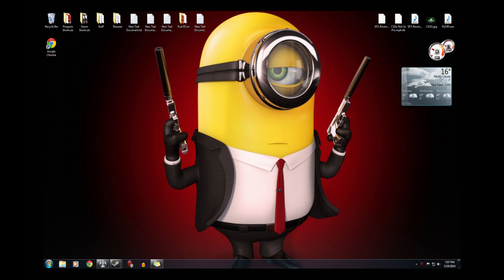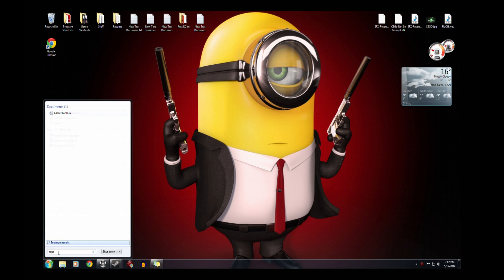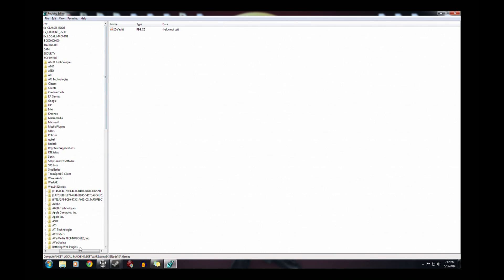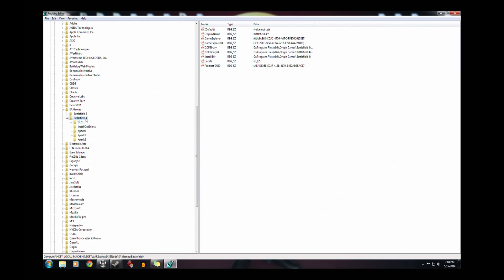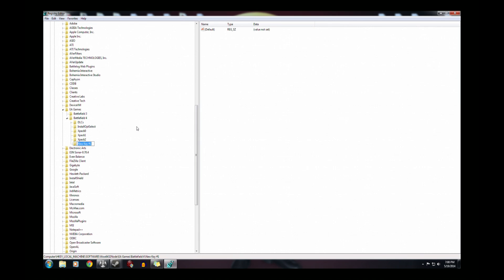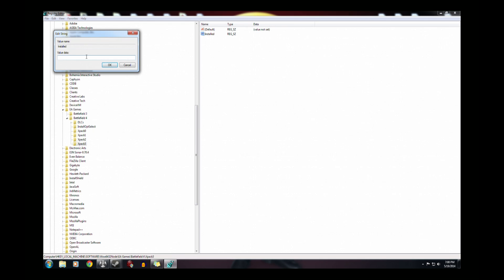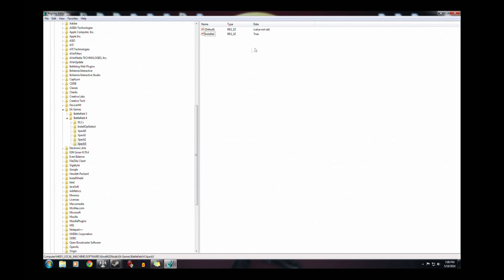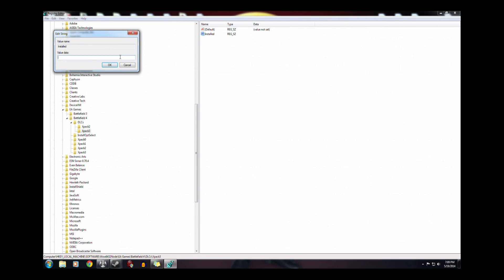BF4 Dragons Teeth Expansion "You need to download and install this expansion" Bug Fix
How to fix the error " You need to download and install this expansion" when trying to connect to a Dragons Teeth server in Battlefield 4.

Step 1. Exit out of Origin

Step 2. Press start button

Step 3. Type regedit in the search field

Step 4. In regedit go to "HKEY_LOCAL_MACHINE\SOFTWARE\Wow6432Node\EA Games\Battlefield 4"

Step 5. Add a New Key with name Xpack3 for Dragon Teeth Xpack2, for Naval Strike, Xpack0 for Second Assault or Xpack1 for China Rising

Step 6. Add string value with name "Installed"

Step 7. Make value "True" and then save

Step 8. Jump in game and Enjoy!